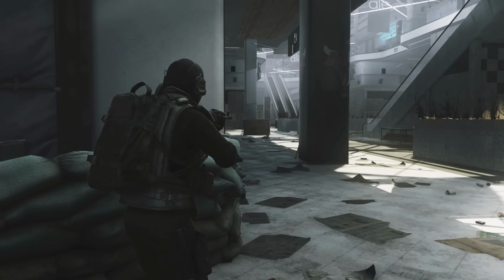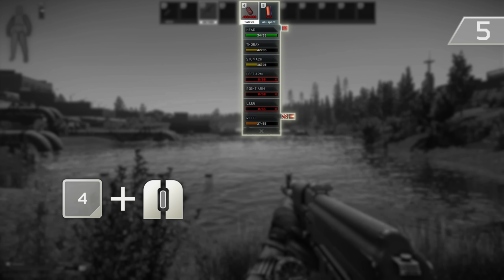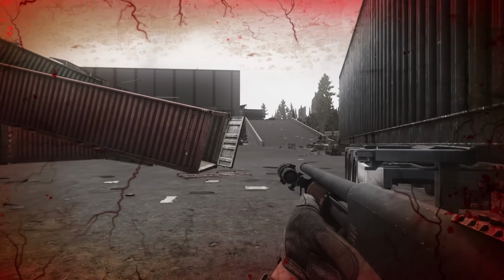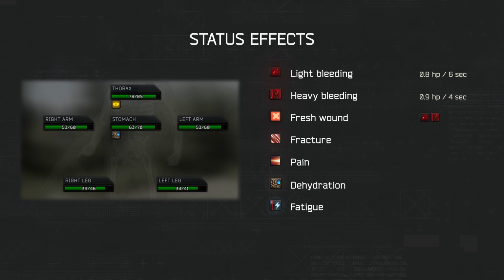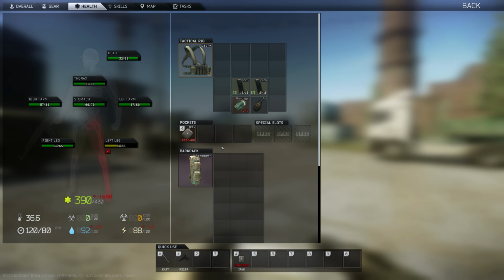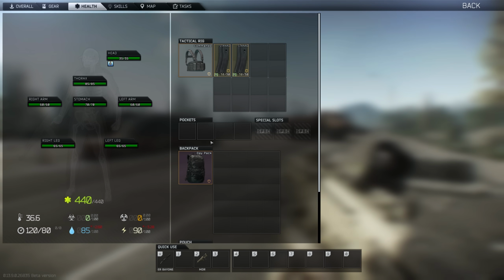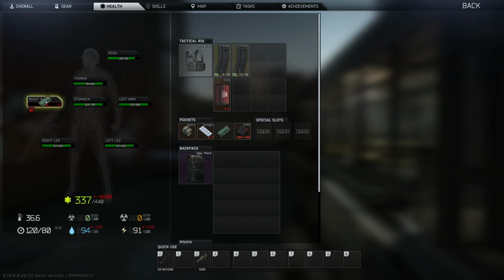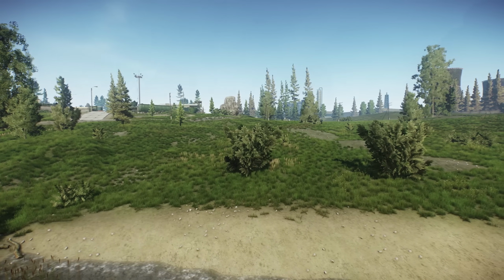Field Guide #2: Basics of medicine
Welcome to the second episode of the Escape from Tarkov Field Guide. In today's video we'll talk about your character's health system, status effects, possible injuries and how to treat them.

Voiceover: USEC 3  @FortyOneYT

You can learn more as well as request help from official Battlestate Games Sherpa

Chapters:
0:00 Introduction
0:22 Basics of Medicine
4:42 Status Effects
6:32 Medical Items and Stims
12:27 Healing in Stash
13:20 Key Learnings